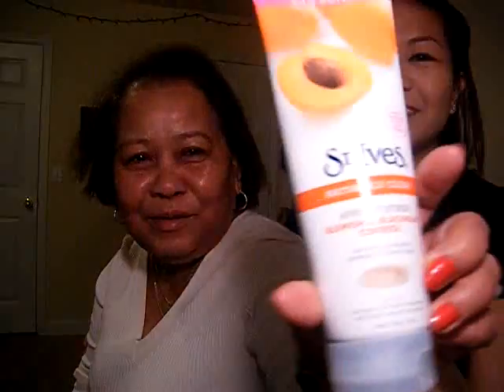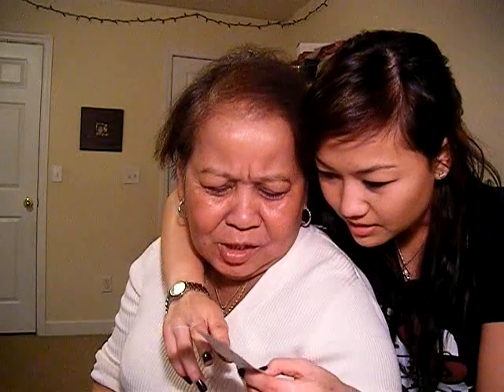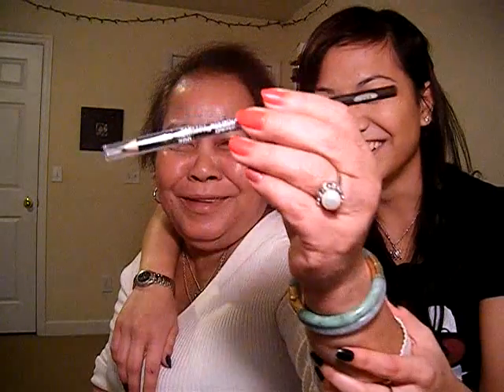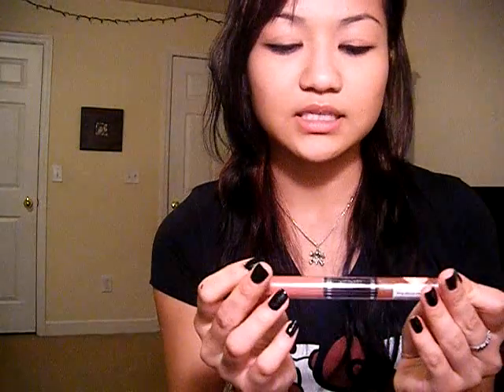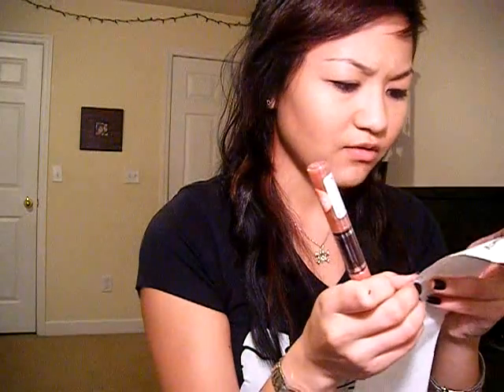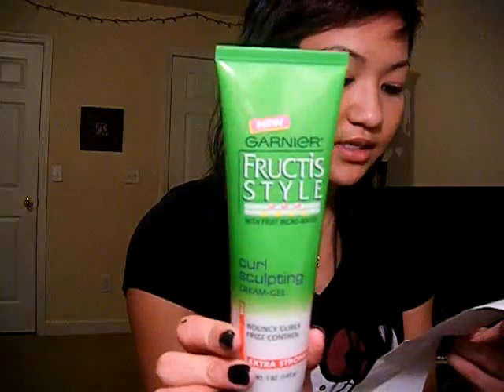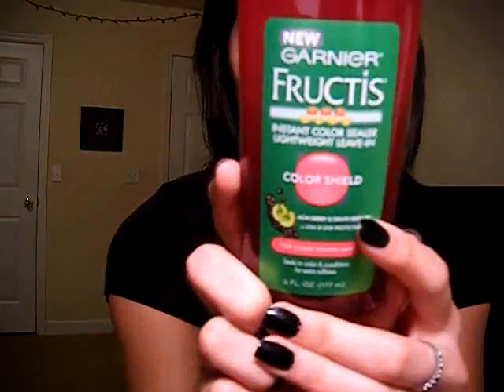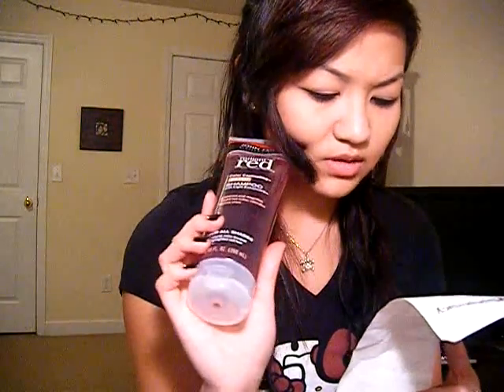CVS 50%-75% Makeup Haul ft my Grandma :)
It really means alot to me :) I hope u enjoy this video. & My grandma is the most sweetest and funniest lady I've known and I love her soo much!!! :) & FYI when I poke her on the side of her stomach she mocks everything I say and it's so much fun messing with her cuz she says anything! let me know if you want to see more videos featuring her!
-anna

St. Ives Face Scrub
Wet N Wild Brown Eyeliner Pencil
Rimmel Kiss and Stay Gloss- Lustrus Nude
L'oreal Hip Matte Duo
Physicians Formula SPF50 Bronzer
Garnier Styling/Sculpting Gel
Garnier Instant Color Shield Leave In Conditioner
John Freda Red Hair Shampoo

Formspring!